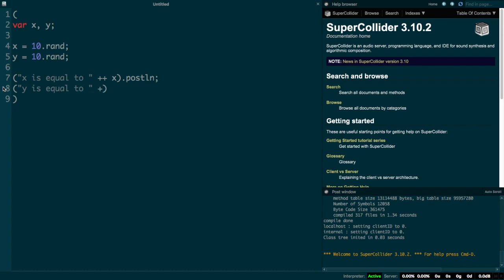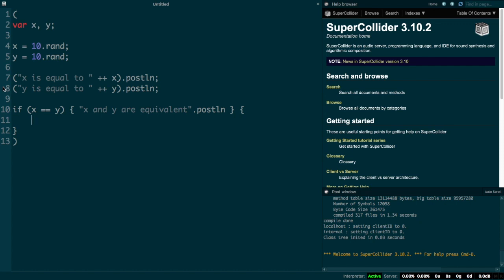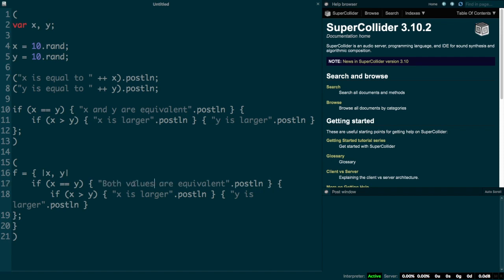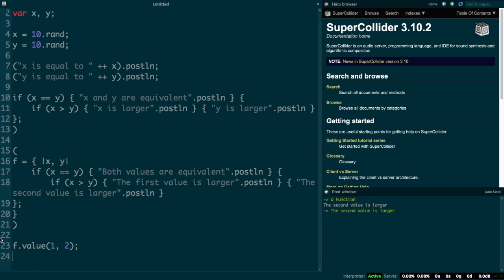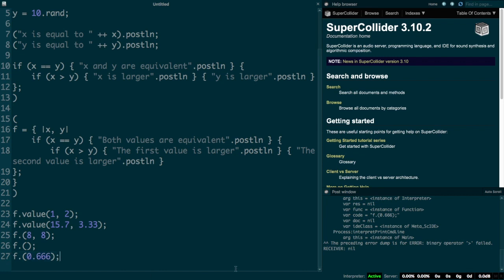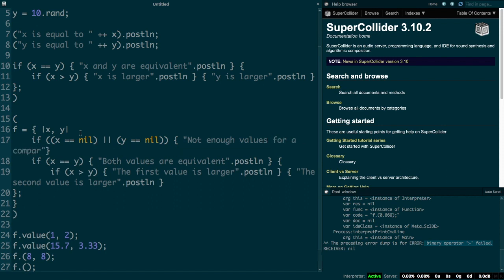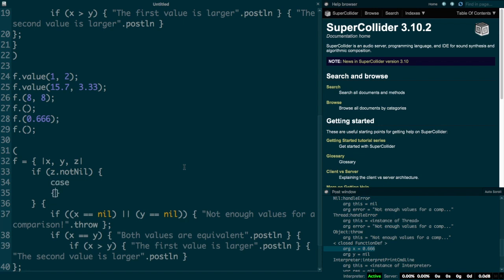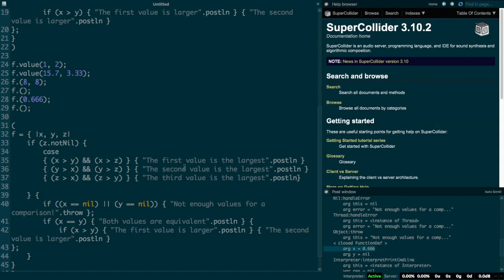[NS TUTORIAL SERIES 1-8] SuperCollider Client vs. Server-side Programming II (Conditionals)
This week, Benjamin delves into the if-then and case conditional control structures.

00:28 - Conditional Statements start
00:50 - if-then statements
02:47 - case statements
03:58 - Client-side Implementation start
04:48 - .rand
05:04 - .postln and concatenation (++)
05:37 - Checking for equivalence (==) and nested if-then statements
07:30 - Evaluating client-side functions (.value)
09:37 - Throwing specially crafted errors for debugging purposes (.throw) and logical OR (||)
10:43 - .notNil
11:10 - case statement redux and logical AND (&&)
13:00 - default actions for case statements